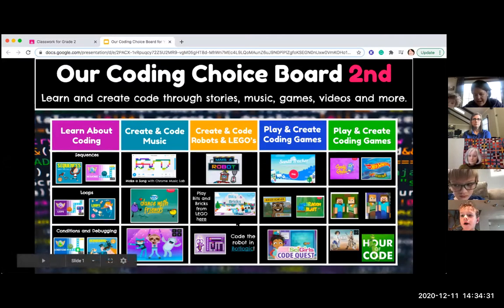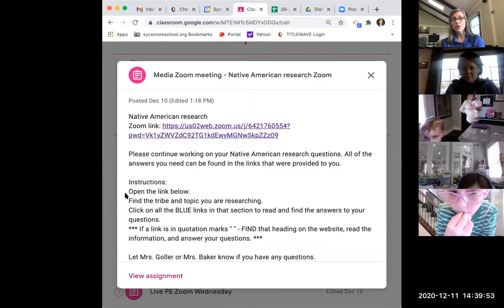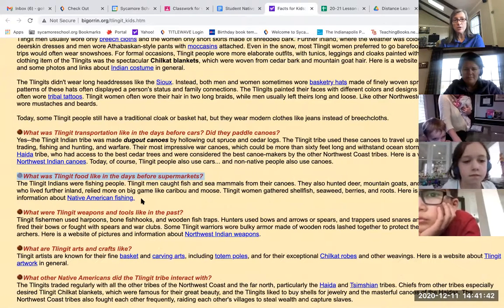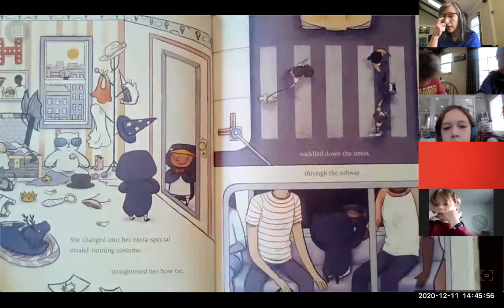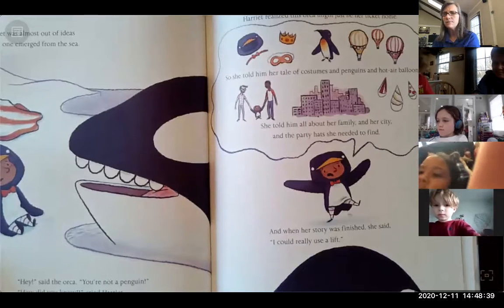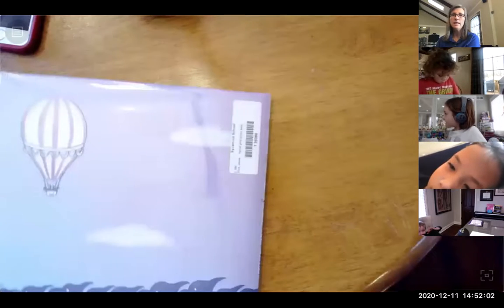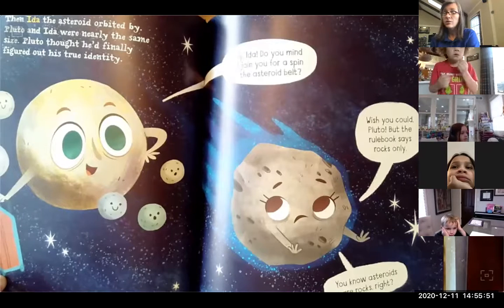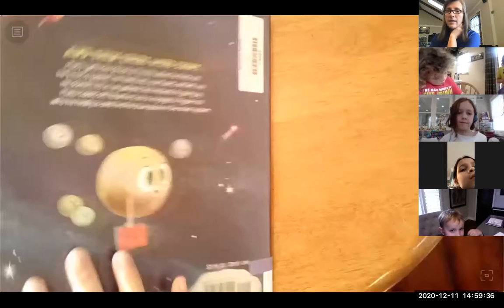2nd grade Dec 11